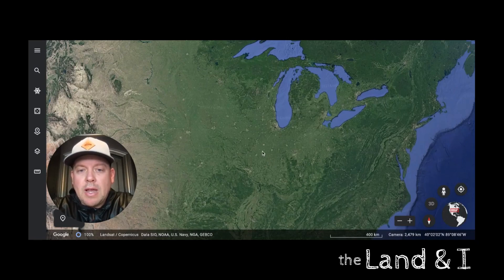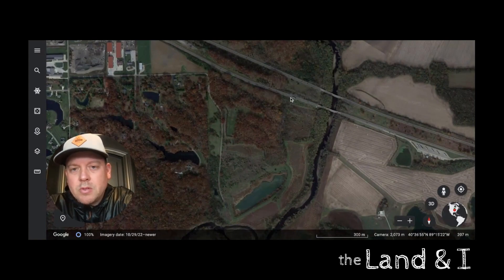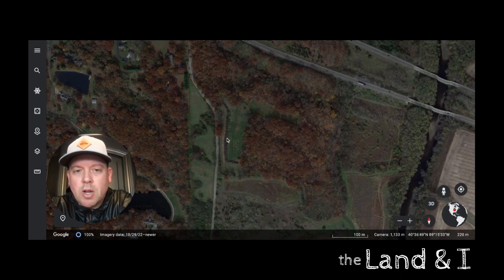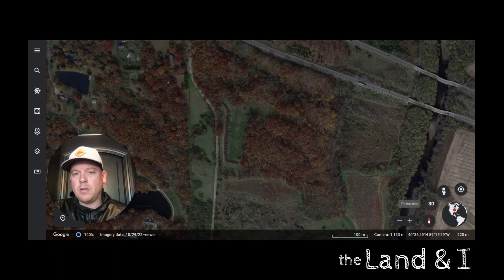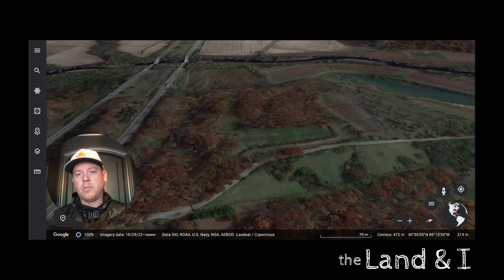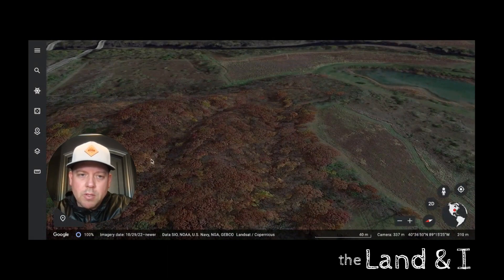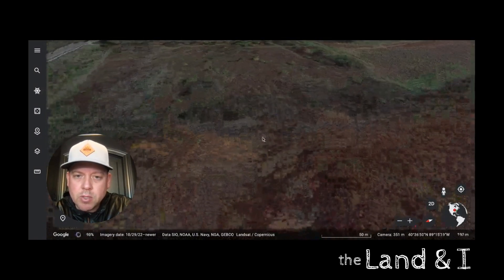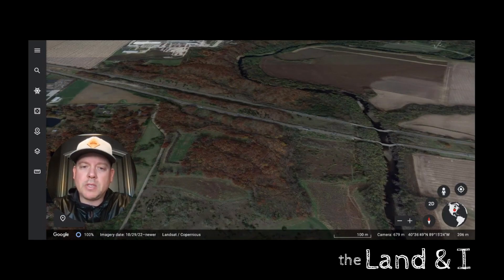What does the 47 acres look like?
My bad. I never showed you all what the property looks like. This is a Google Earth overview of the 47 acres. We call the property 747 as it butts up against i-74 and is 47 acres.